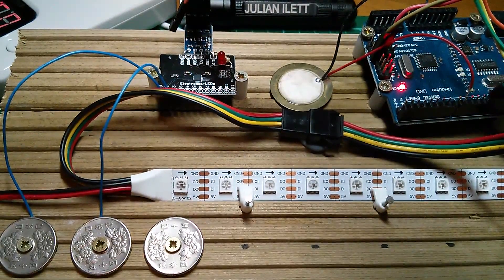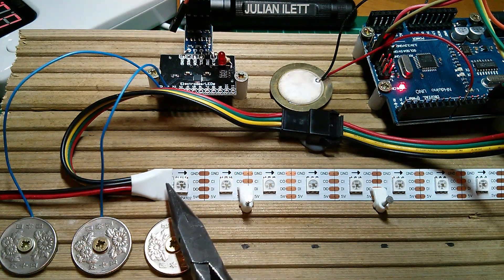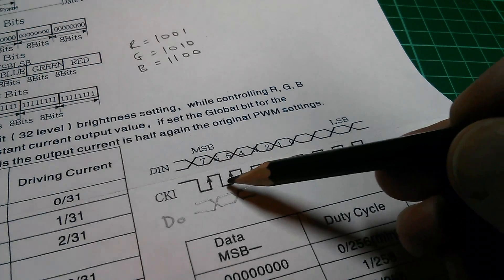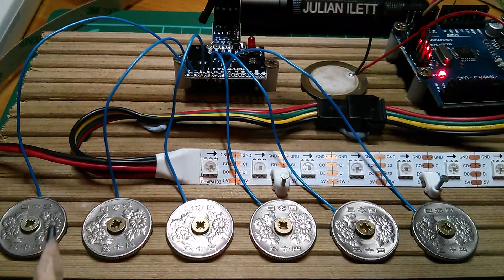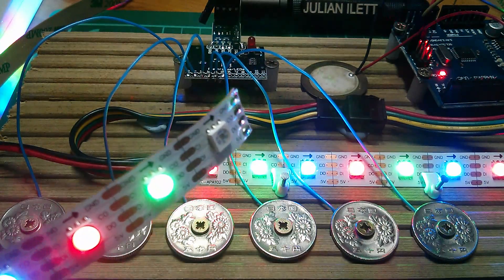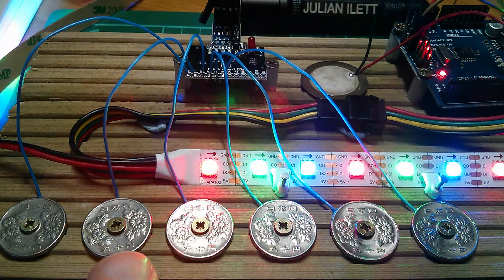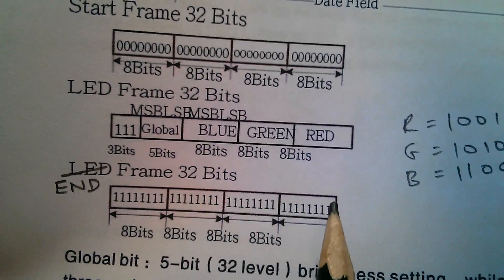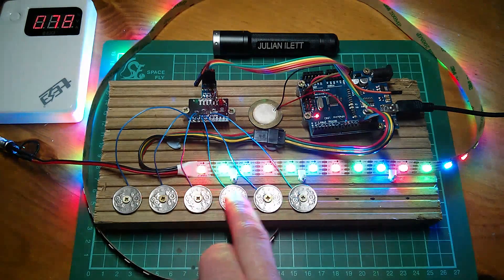First Look: APA102 RGB Pixel Addressable LED #2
Part2 of my first look at the APA102 RGB pixel addressable LED